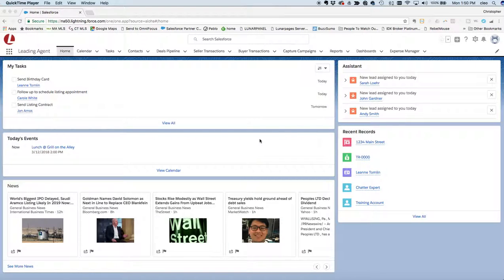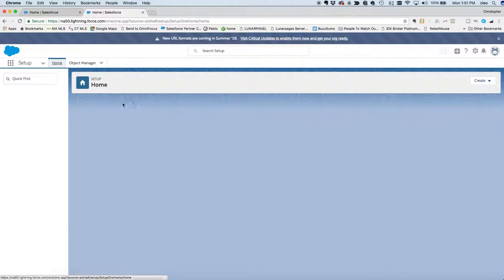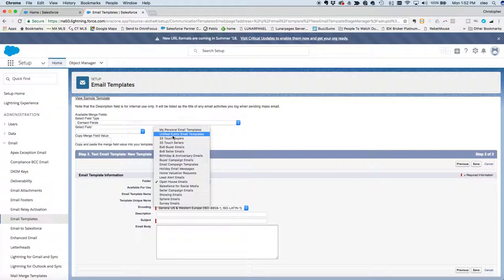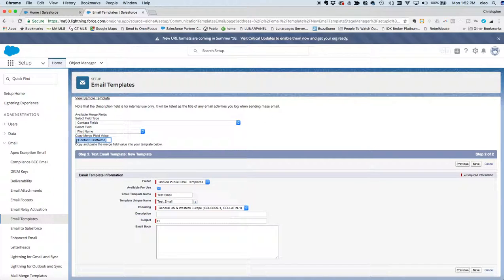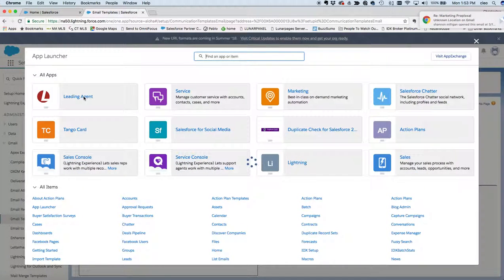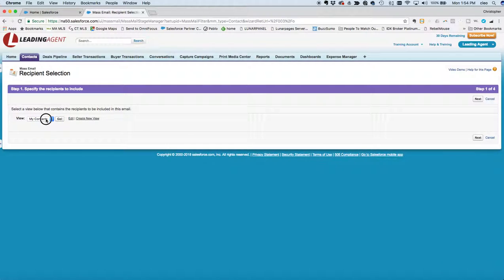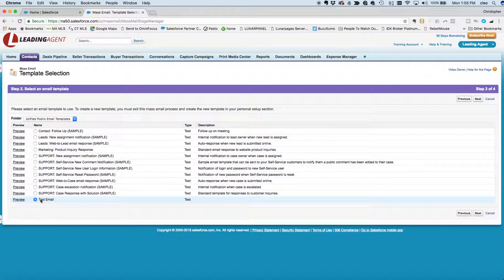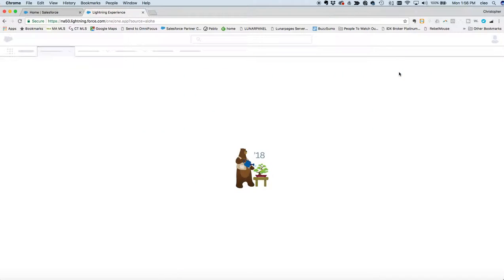Send mass email in the LeadingAgent Real Estate CRM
This video details how you can send a mass email to a group of contacts in your CRM.